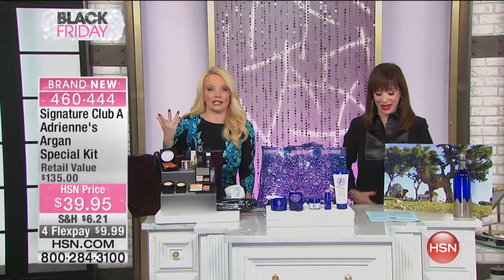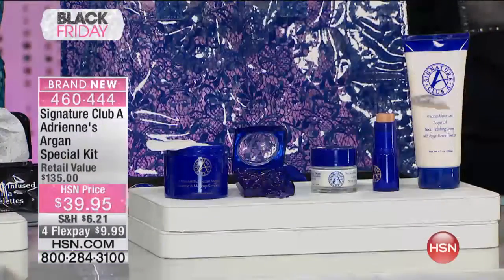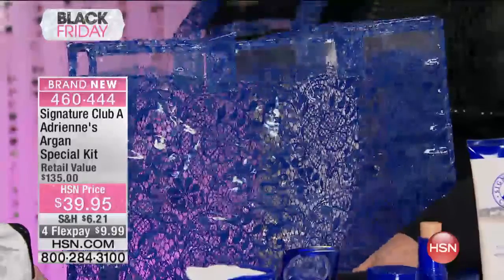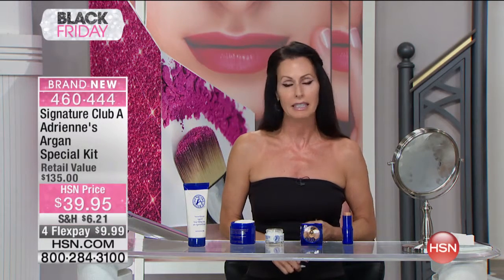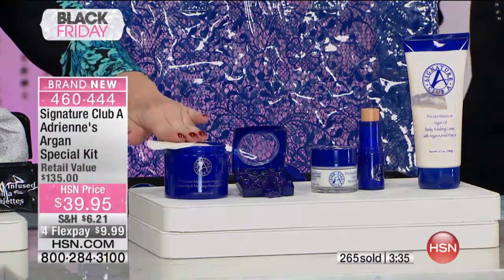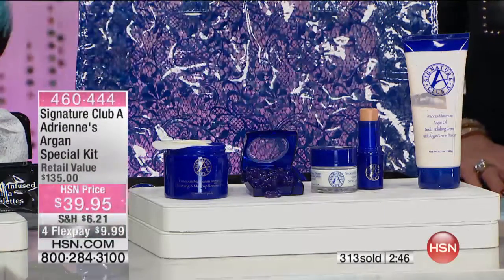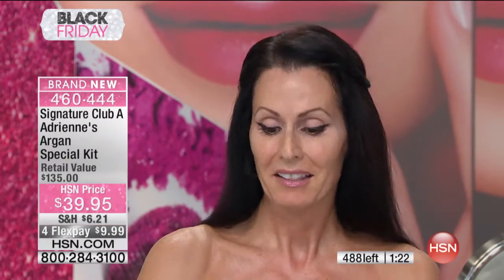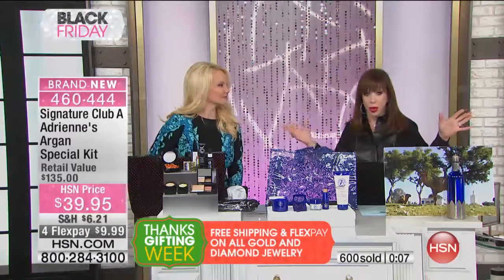Signature Club A Adrienne's Argan Special Kit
You're a woman on the go, so don't let your beauty routine slow you down. With this kit, you can get gorgeous from head to toe with a gentle body...